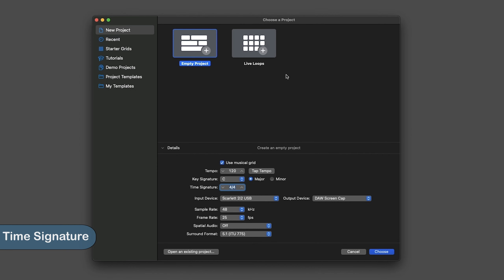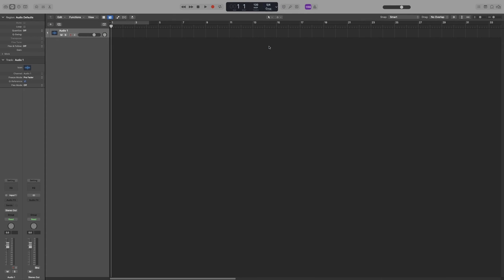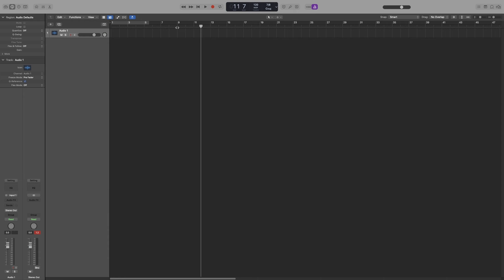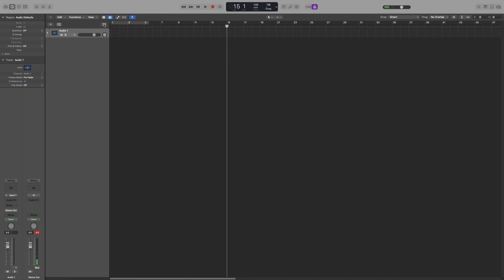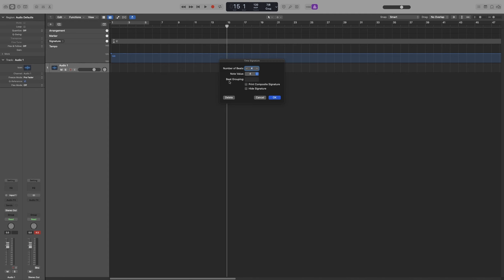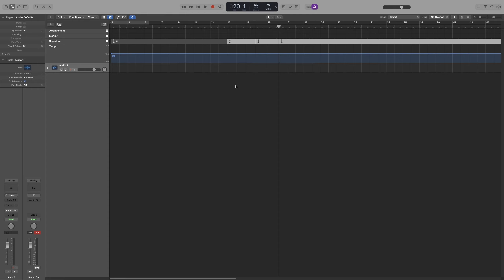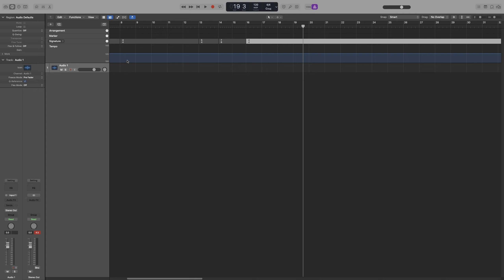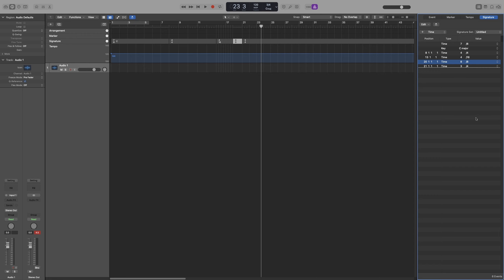Logic Pro Complete Tutorial - 17 Setting Up Time Signature(s)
In this video we take a look at all the ways of adding a time signature to your project (or more than one!), and how to work with beat groupings for odd time signatures.